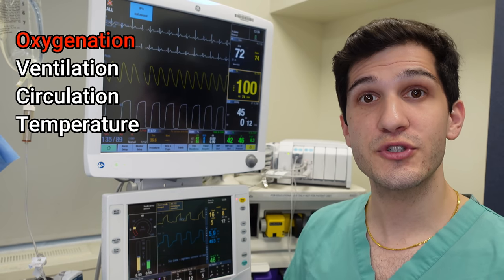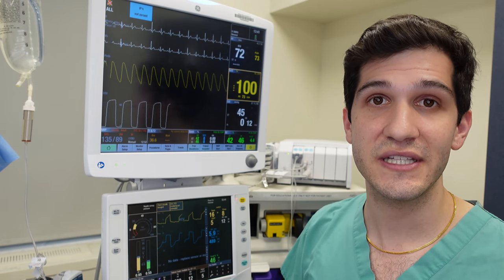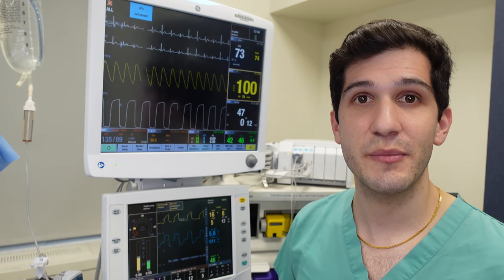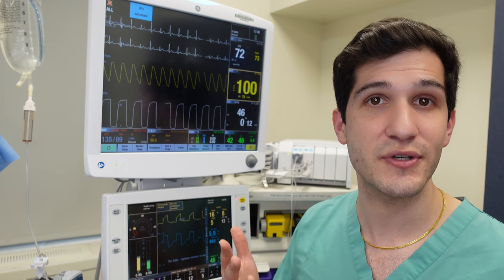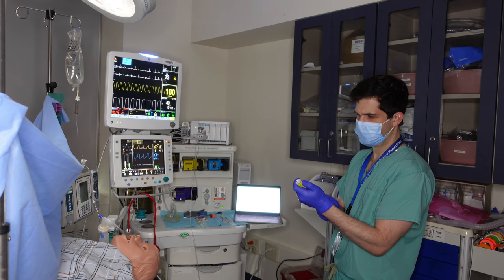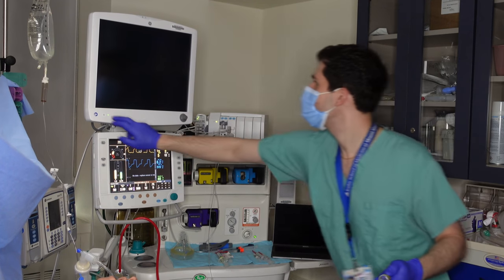EMERGENCY in the Operating Room and what I did to fix it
Anesthesiologists are trained in managing all types of emergencies that happen in the operating room, including those that don't have anything to do with the surgery itself. In this video, I explain how the training I'm receiving in residency helped me safely address an emergency that recently happened in my operating room.

🎥 All the recording equipment I use
🩺 Essential equipment I carry in the hospital

0:00 Start
1:35 Background part 1: Monitoring equipment in the OR
6:48 Background part 2: Who's in the OR
8:13 What I did to fix the problem
10:17 How do anesthesiologists train to deal with problems?